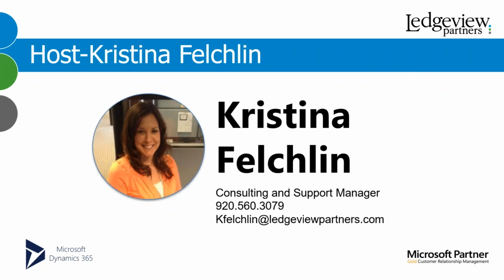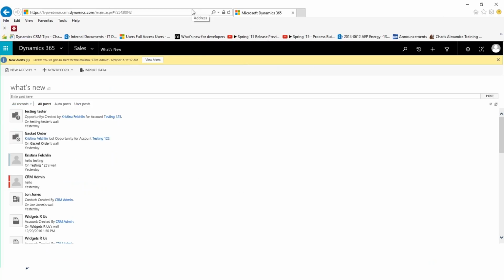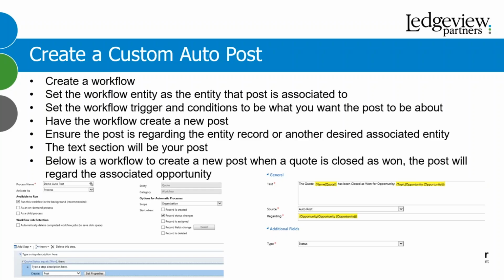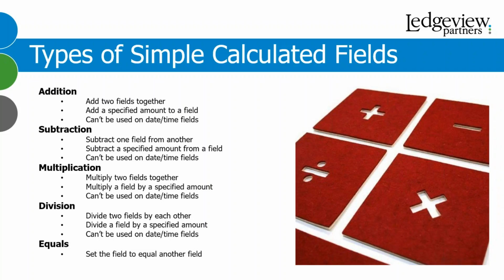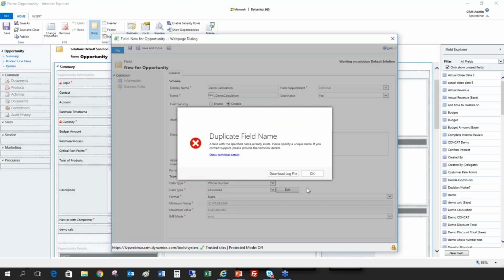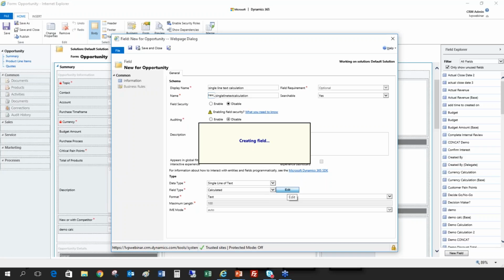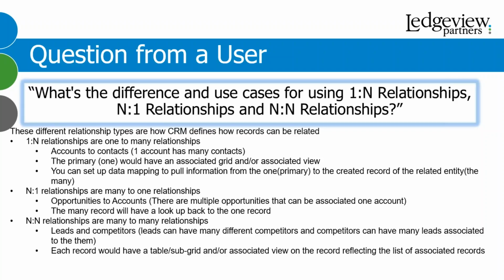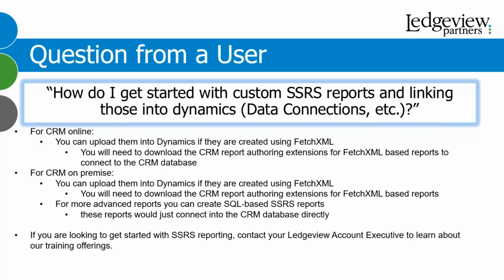Microsoft Dynamics CRM/365 User Group - January 2017 Webcast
Ledgeview Partners hosts a monthly user group for users of Microsoft Dynamics CRM. This month training is focused on Custom Activities and Calculated Fields. In addition, our CRM Experts answer user submitted How-To Questions.